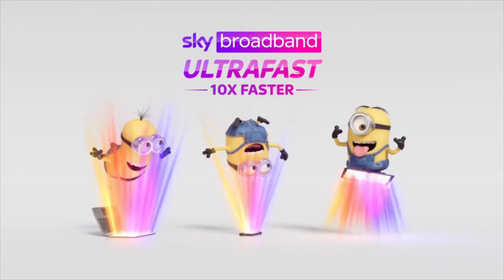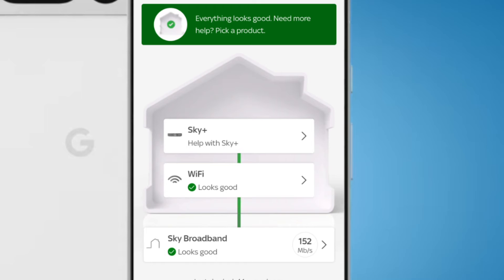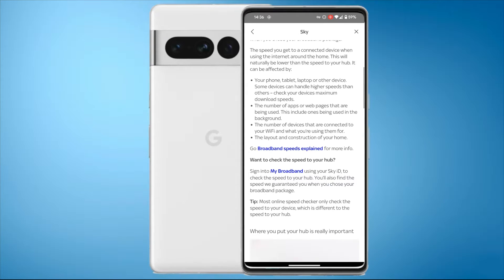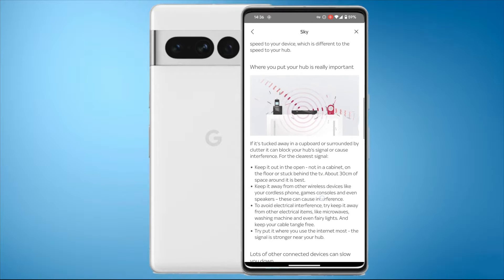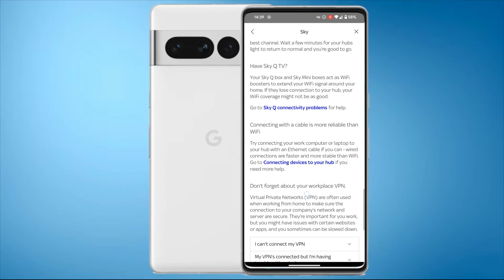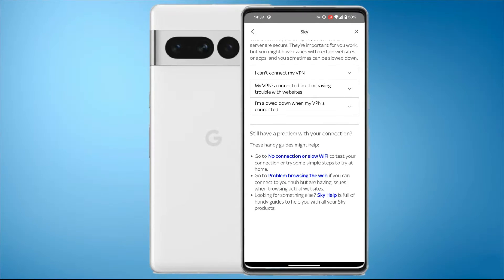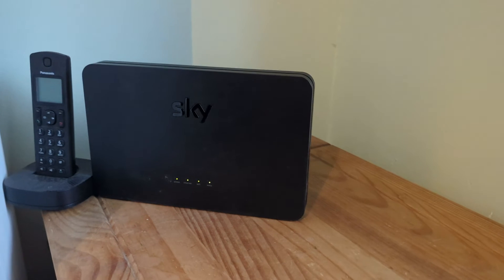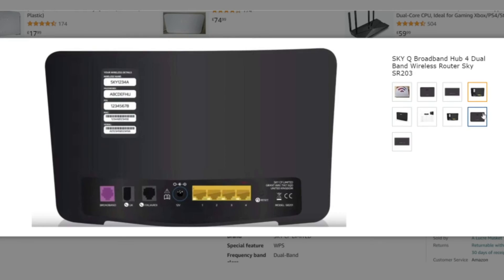How to fix slow WiFi | SKY BROADBAND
00:00 Intro
00:15 Sky Broadband SMS text
00:56 Test my broadband and WiFi
01:51 Staying connected
02:59 Placement of hub/router
06:16 Practical steps to resolve WiFi issues
06:24 Sky Hub 4.2 SR203
08:27 Sky SE210A Booster